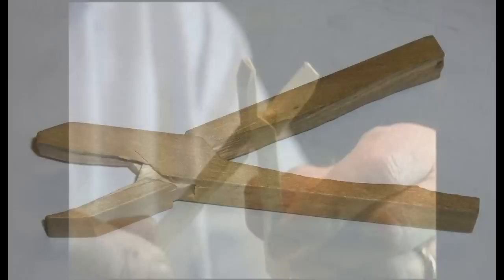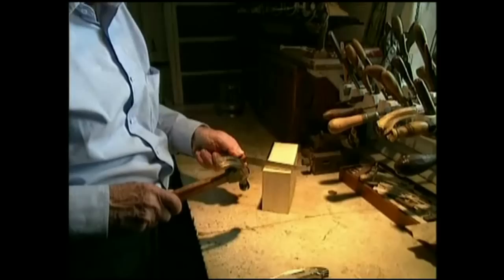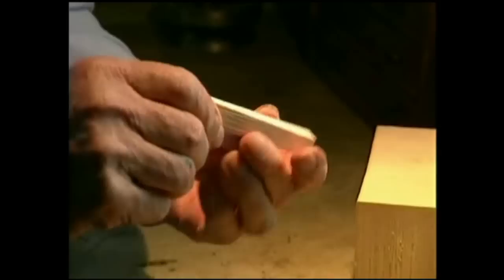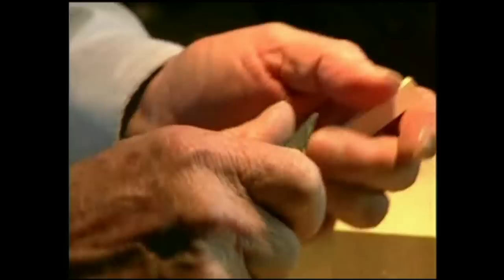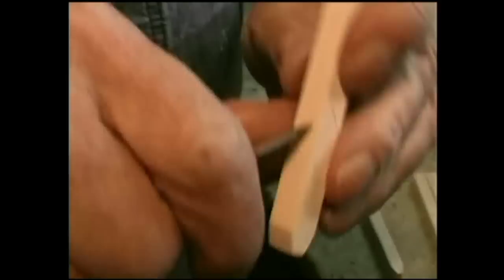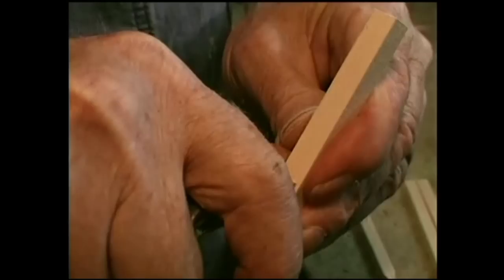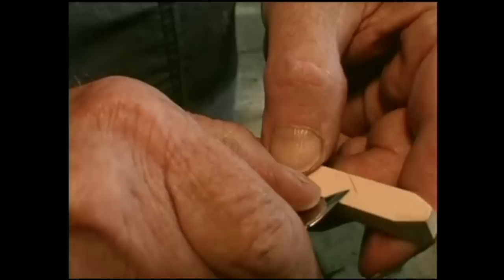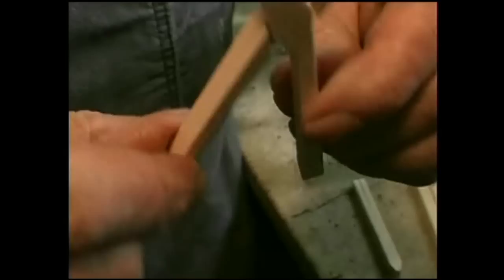World's Master Carver, Ernest "Mooney Warther- Part 2: Making Basswood Pliers with David Warther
David Warther, son of the world's renown master carver Ernest "Mooney" Warther, shows us how to carve (in 10 cuts!) the infamous pliers they give away to all the visiting children to the Warther Museum.